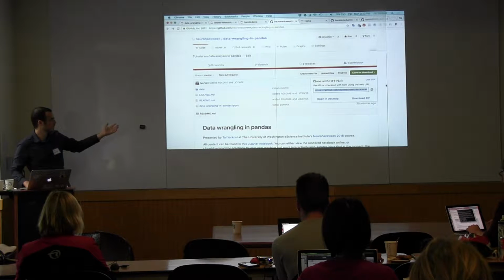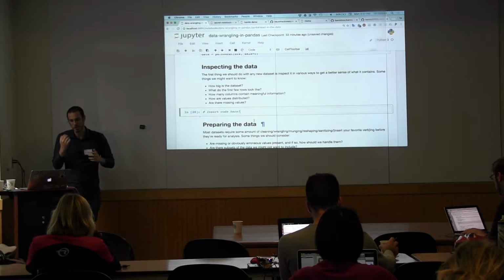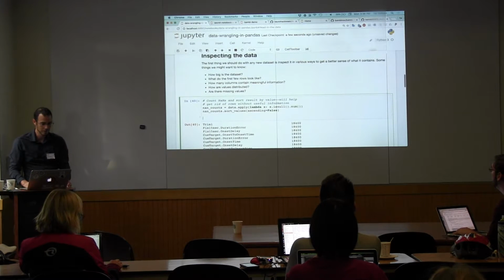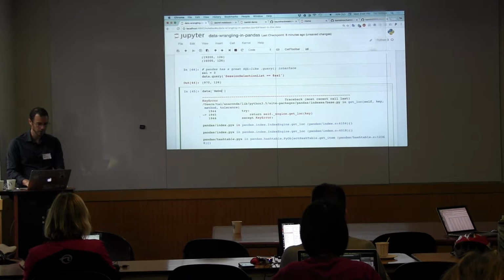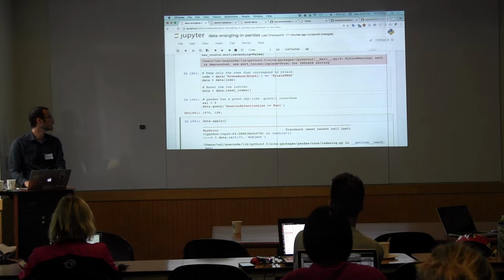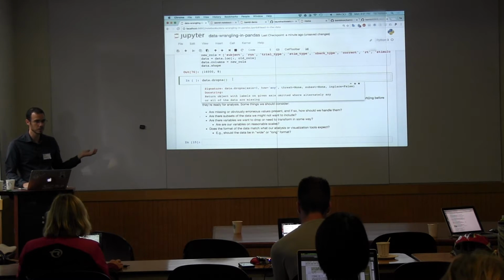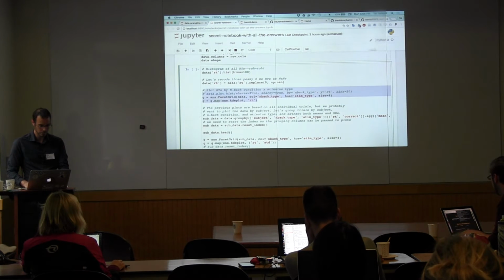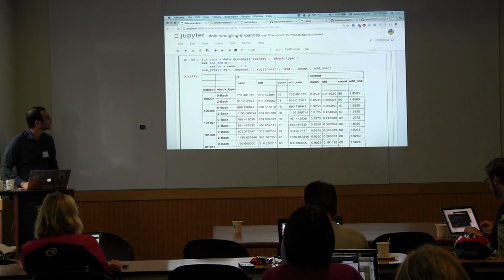Tal Yarkoni - Neurohackweek - Data munging with Python/Pandas